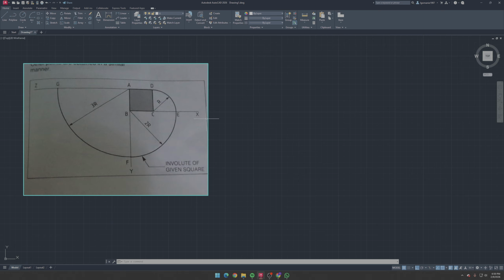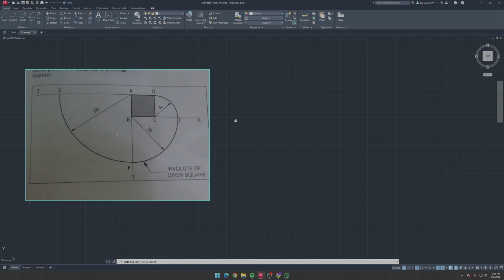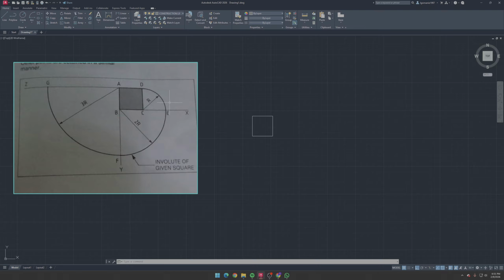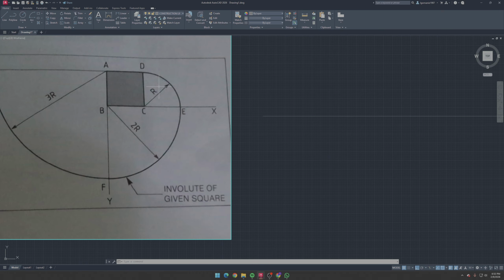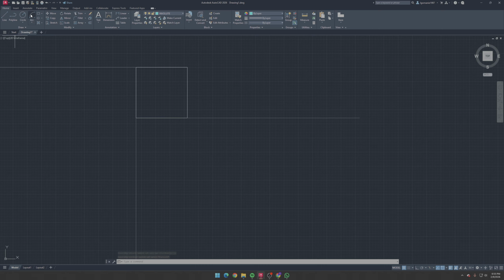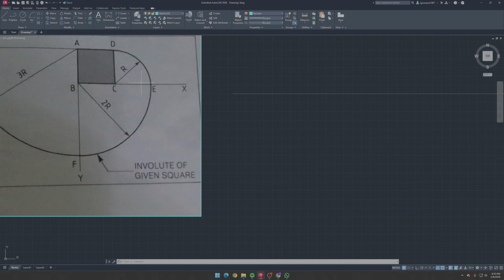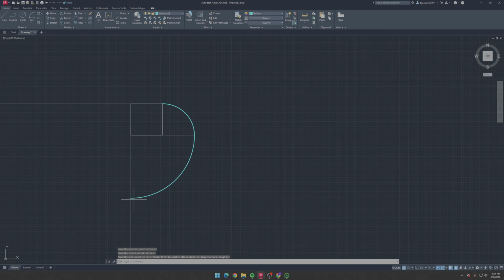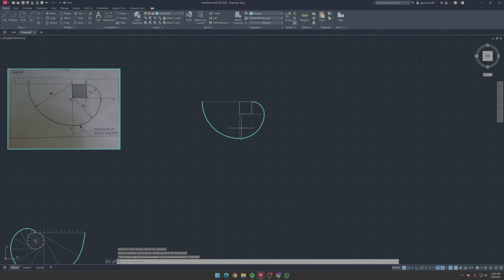Involute of a square